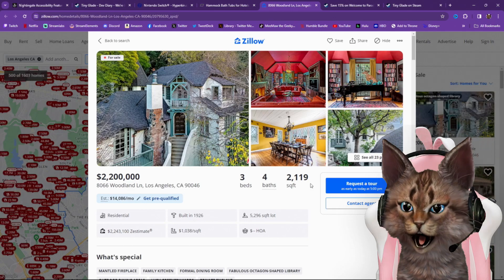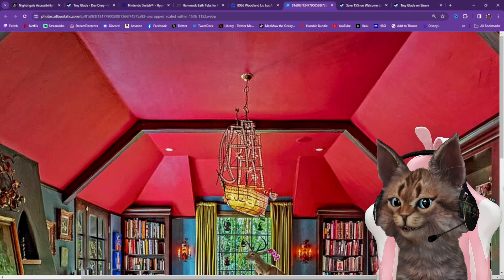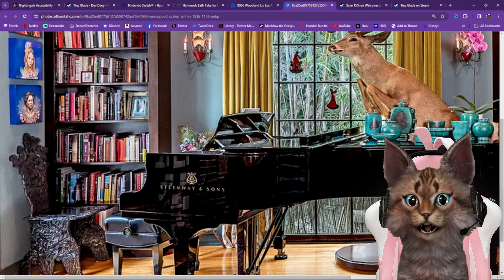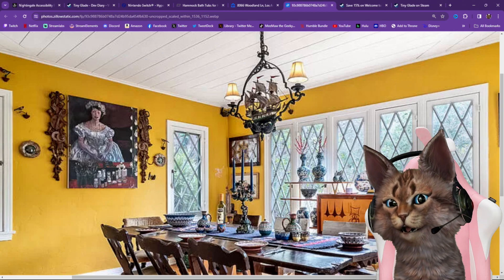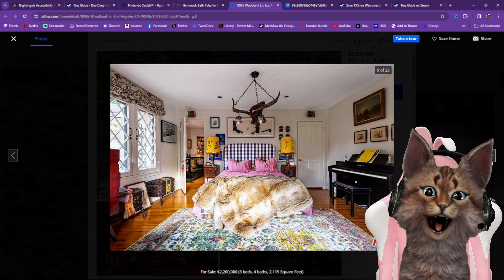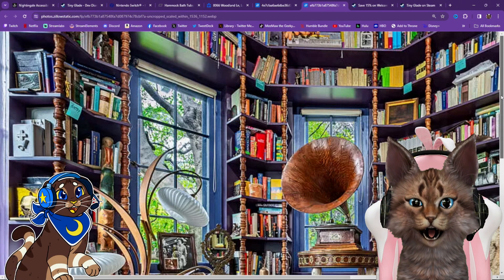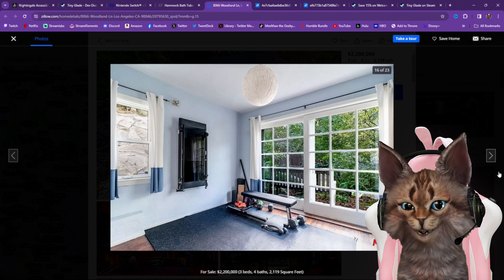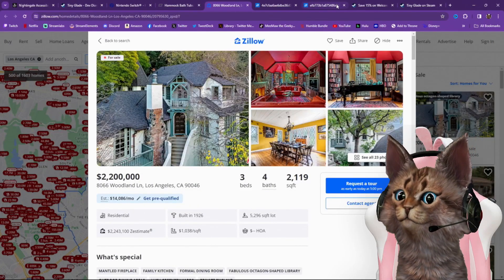Muzzled Baby Bear End Table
Weeknights 7 pm ET

StreamtasticalTunes
Available on all music streaming services
20240131